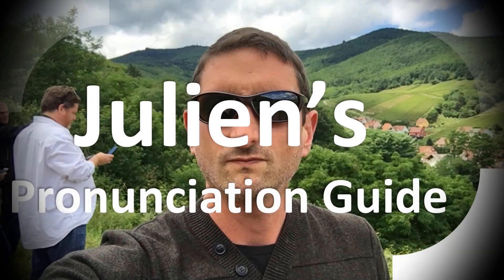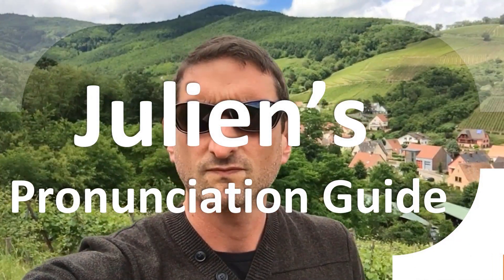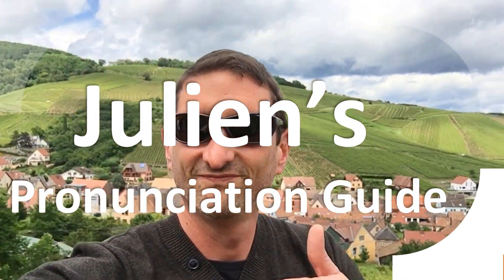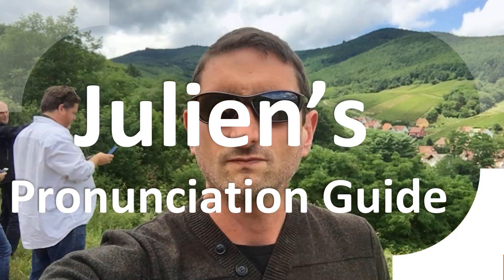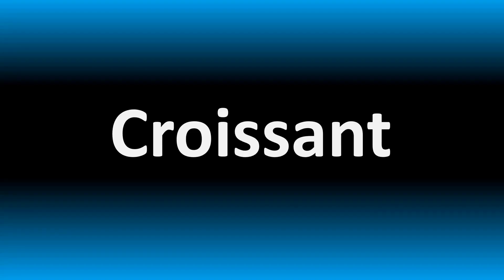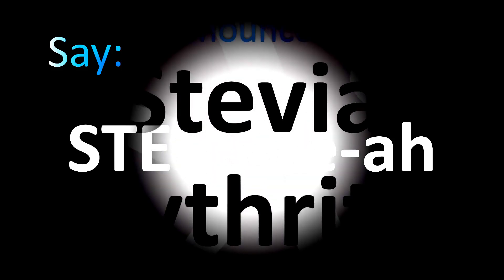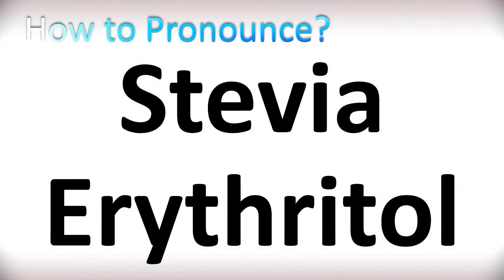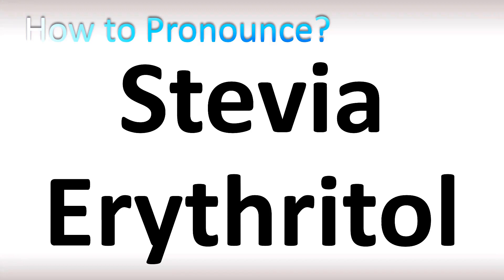How to Pronounce Stevia and Erythritol (correctly!)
Welcome! Here you will hear How to Pronounce Stevia and Erythritol (correctly!) i.e. the “correct” pronunciation.

You can skip the intro through the time stamps below:
00:00 - Pronunciation Intro
00:15 - How to Pronounce Stevia and Erythritol (correctly!)